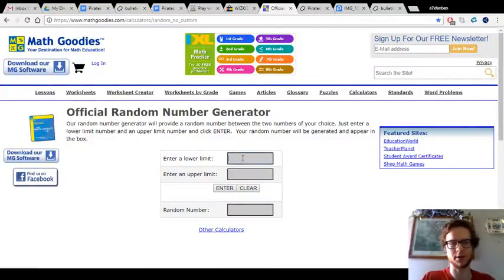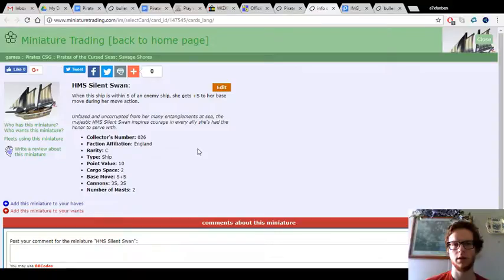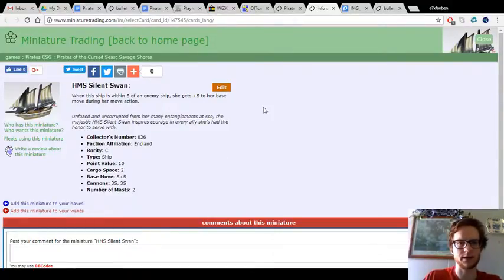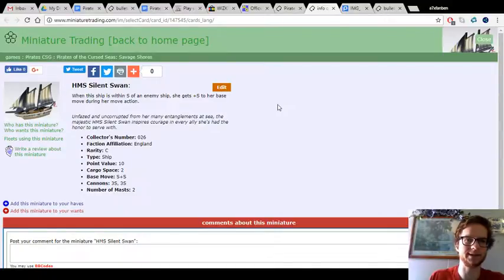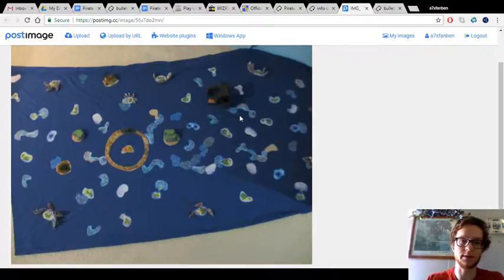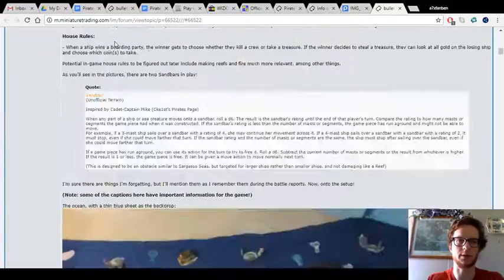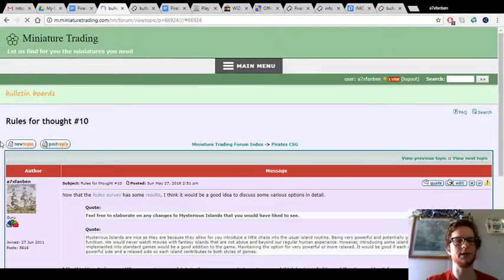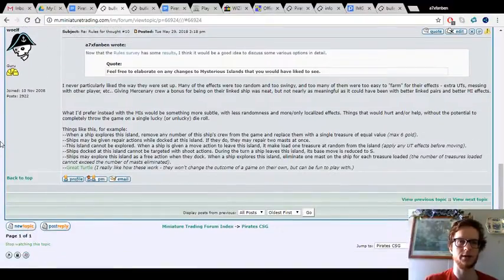Vlog #2/Blog #19: Minor news + 3 years since Economy Edition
QOTD: How can I improve the blog?